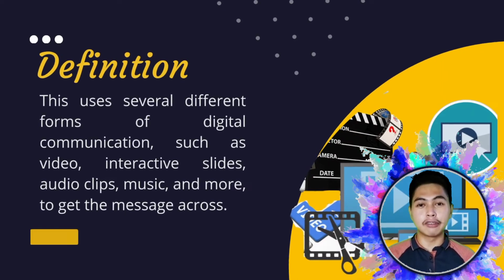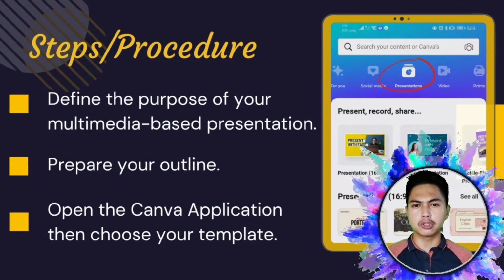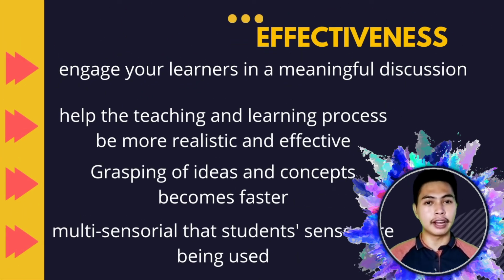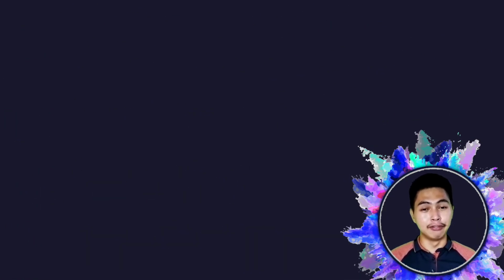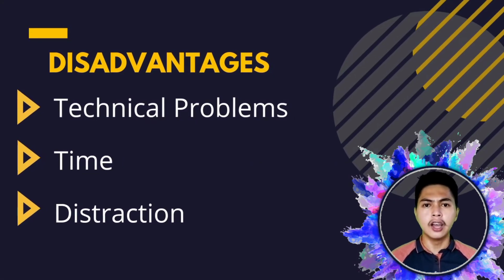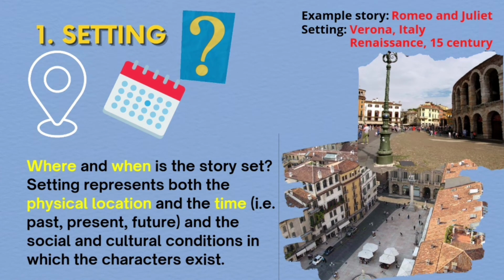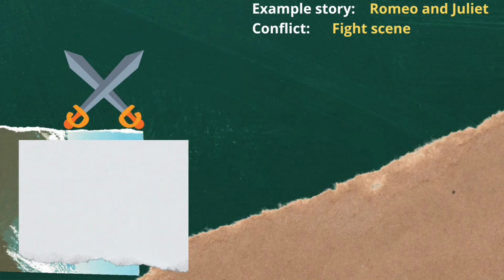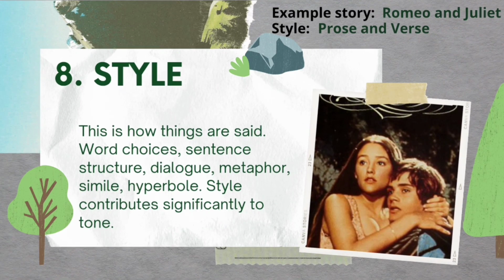MULTIMEDIA-BASED INSTRUCTIONAL MATERIAL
EL-105 Demonstration
My own developed material is called multimedia-based instructional material. This uses several different forms of digital communication, such as video, interactive slides, audio clips, music, and more, to get the message across. This is similar to a PowerPoint presentation but this was created in a more creative way.